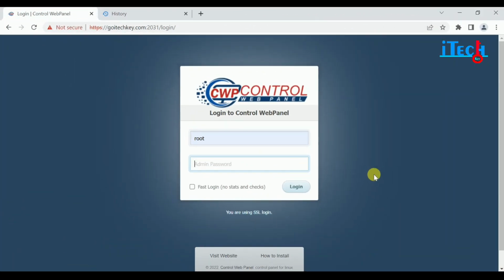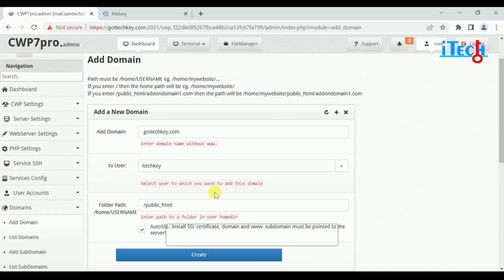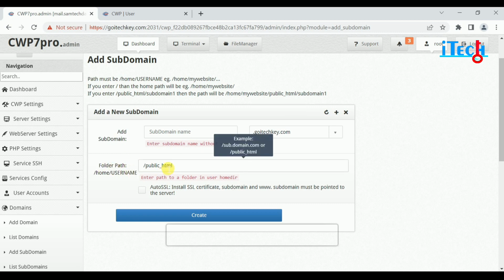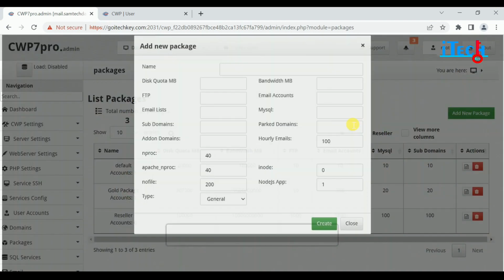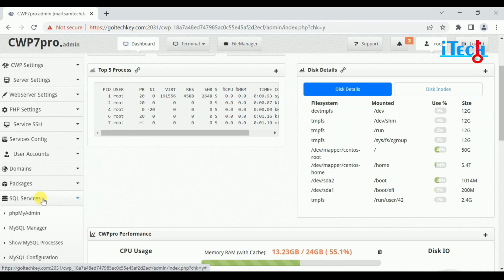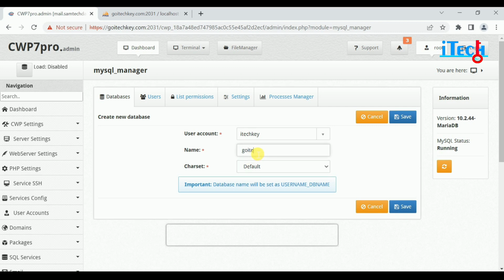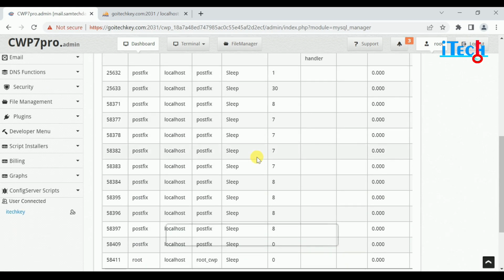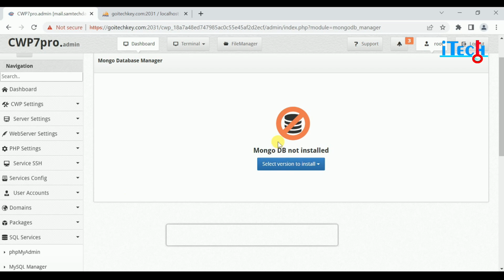CWP installation | domain| packages| SQL manager | Part 6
I have explained in this Video CPW Domain, CWP packages and cwp SQL manager ,if you are planning a web hosting server then this Video is very helpful for you. I have covered the required things in the videos Series, please watch all videos and get the cwp deployed, I hope you will be happy after watching the video.